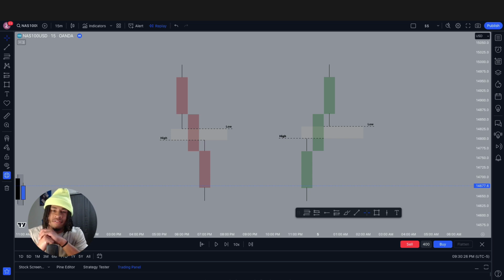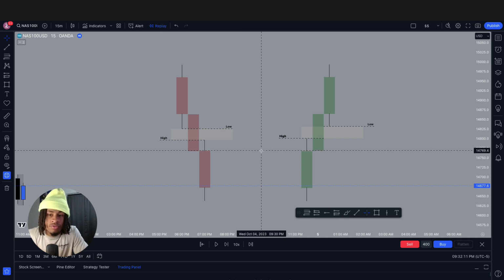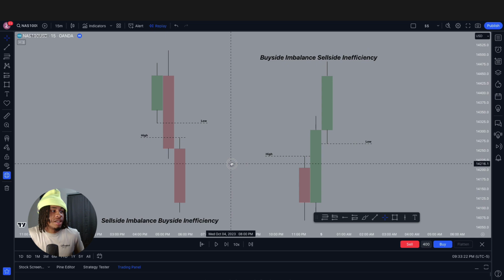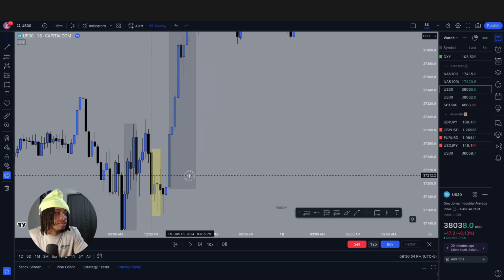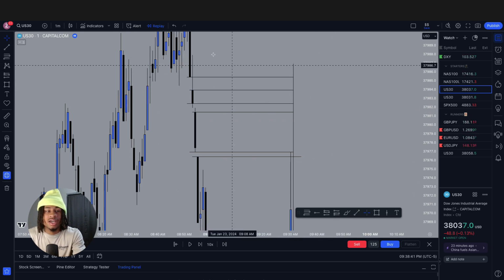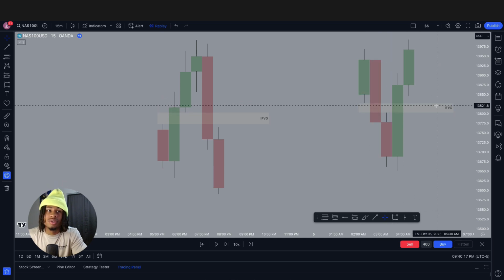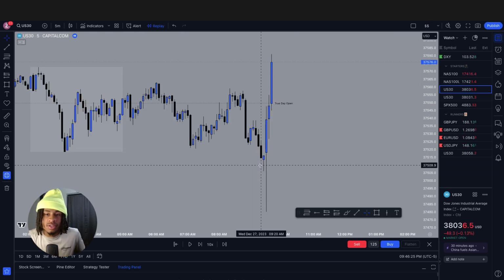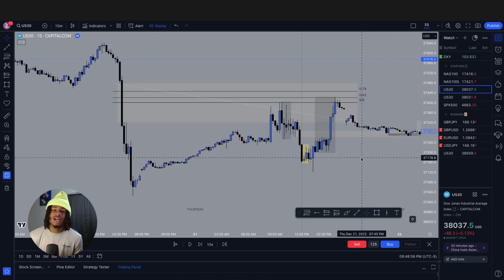Identifying & Understanding Fair Value Gaps/FVG (EASY)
Understanding all of these FVG will come naturally to you once you train your eye. You do this by spending time backtesting and forward testing the market. The more time you spend doing repetitions the more you condition yourself to show out when you're LIVE. Show up as much as possible. You will not be denied your sight, when you have experience.

Recommended Books-

Trading in the Zone: Master the Market with Confidence, Discipline and a Winning Attitude by Mark Douglas

The Power of Discipline: How to Use Self Control and Mental Toughness to Achieve Your Goals by Daniel Walter

The Laws of Success (Original 1925 Edition) by Napoleon Hill